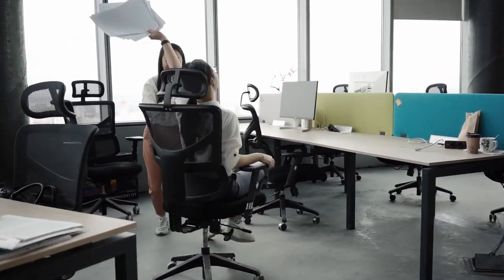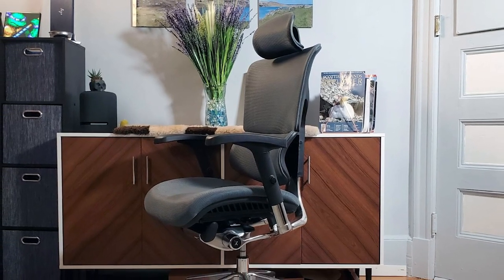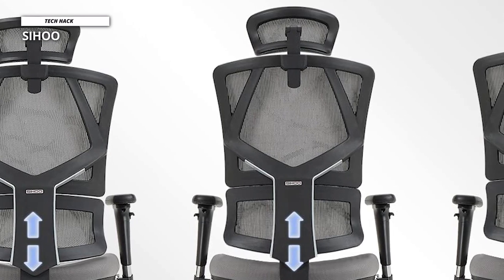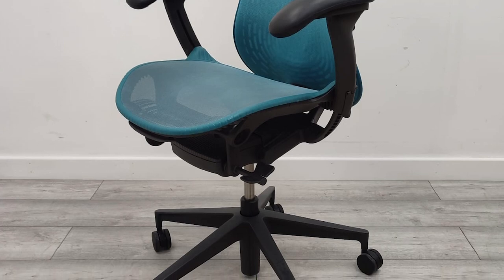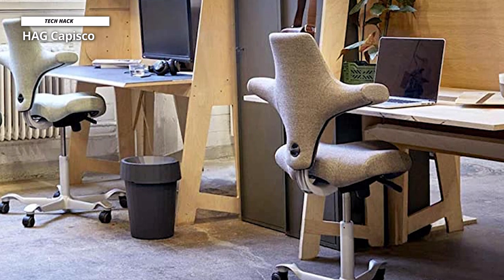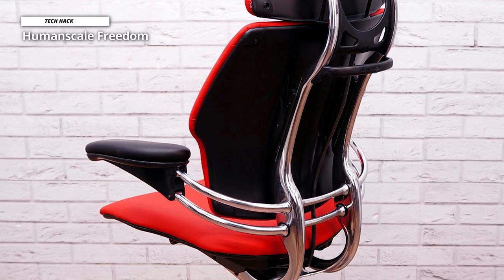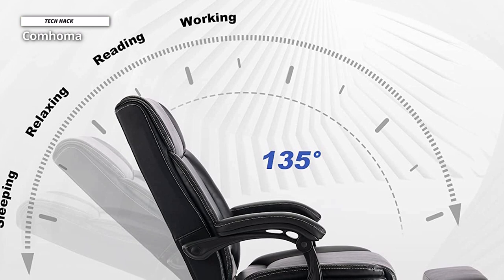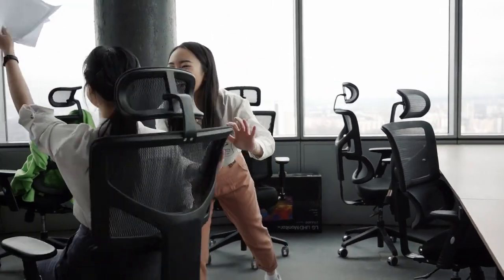Our Top Picks of thr Best Office Chairs 2023!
🠺 X4 Executive
🠺 Herman Miller Mirra 2
🠺 HAG Capisco
🠺 Humanscale Freedom

TIMESTAMPS
00:00 INTRO
00:13 X4 Executive
01:31 SIHOO
02:55 Herman Miller Mirra 2
04:12 HAG Capisco
05:22 Humanscale Freedom
06:31 Comhoma

With so many products on the market, picking out the perfect pick will be challenging. So we have chosen the 6 best products out there to make it very easy for you. Please check the description for more information and its latest pricing.

1. X4 Executive

Comfort and build will likely be the main points of interest to you, and it is the area that the X-Chair X4 excels. The X4 Executive leather chairs is top drawer in both build and comfort. The black X4 chairs with memory foams seating and headrests, and genuinely enjoyed every second sitting down on it. The X-Chair comes with several features options.

2. SIHOO

The stand-out features of the Sihoo ergonomic office chairs is its breathable mesh back. You usually only find this on much more expensive designers offerings, making it look more like one from Herman Miller than an obscure brand on Amazon – at first glance.
The mesh fabric is perfect for people who get stressed and a bit sweaty when meeting deadlines, as the air can circulate through all the little holes.

3. Herman Miller Mirra 2

At first look, the Mirra 2 looks like your standard office chair. It looks, in fact, quite a lot like Herman Miller's Aeron. In terms of standing out in a lineup of office chairs. In terms of the design, every little detail has been thought out. Herman Miller likened its design to a good running shoe, which is a fair comparison.

4. HAG Capisco

These ergonomic office chairs look stunning, having been designed by the very fancy Norwegian designer Peter Opsvik. Few ergonomic chairs look this good. And now we’re aware of them; we keep seeing them everywhere. These are saddle seats with seat cut-outs where your thighs rest. I find this a great sitting position for posture. In fact, the whole chair is designed to be nice and mobile.

5. Humanscale Freedom

Ranked squarely in the top ten for its build quality, the Freedom chair is well-built. The Freedom's attention to detail was evident; much like the other high-end products, the fit and finish were quite perfect. Humanscale incorporate a lot of aluminum componentry throughout their frame. This material helps to strengthen while creating a high-end style that keeps the chair's weight down.

6. Comhoma

The chair is an affordable, flexible, and ergonomic office chair that you should consider investing in. Primarily, the manufacturer designs this chair to feature a modern look that can perfectly match your office or home décor. It has a sturdy backrest making it the best for long working hours. The ComHoma office chair has an effortless yet stylish design, which helps add an accent to your office.